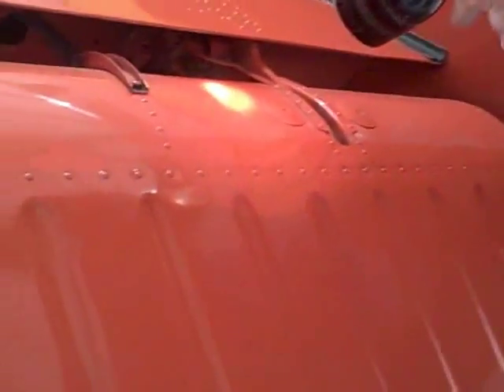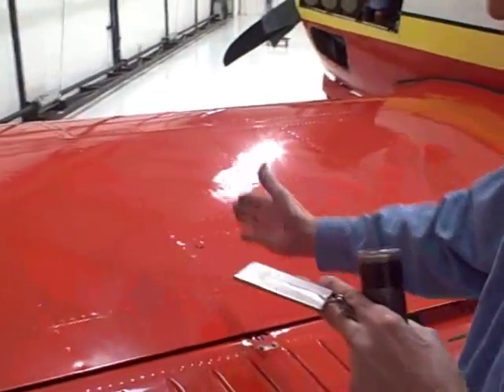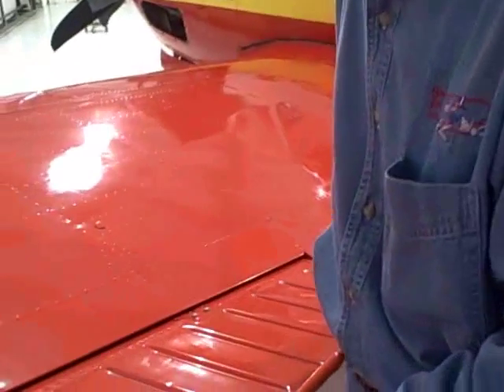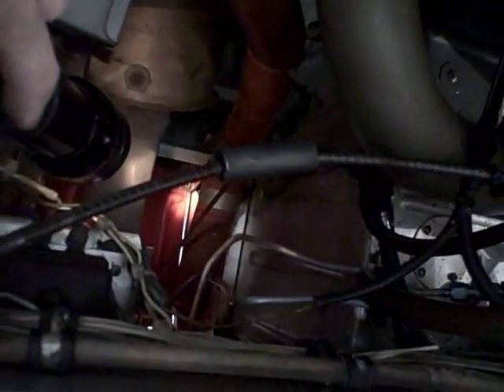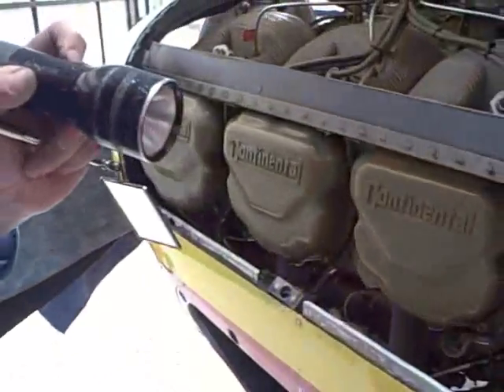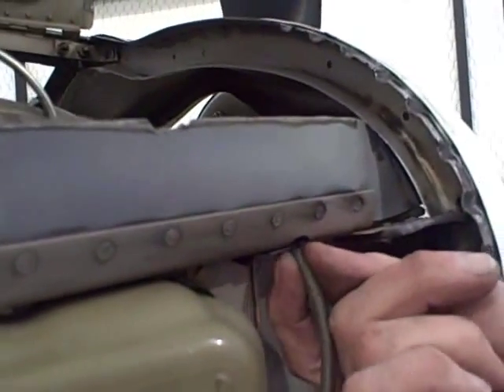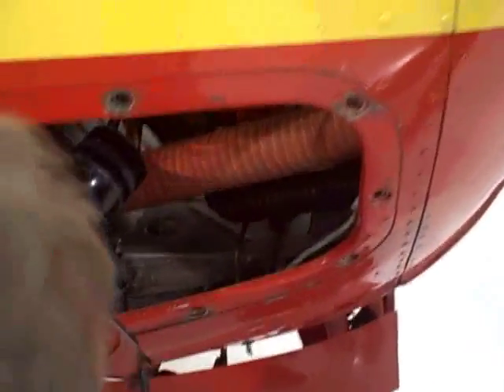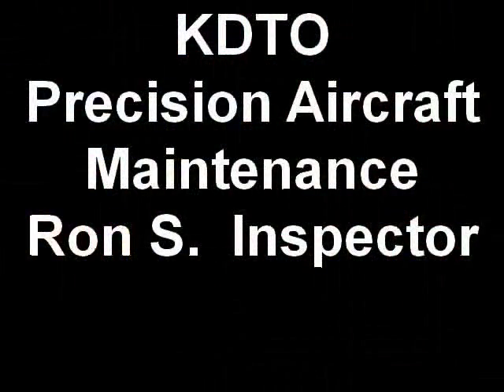N729T ABS Service Clinic 03/13/09 Part 2